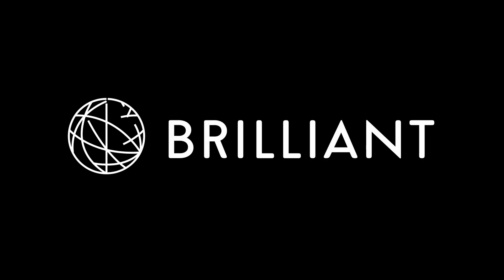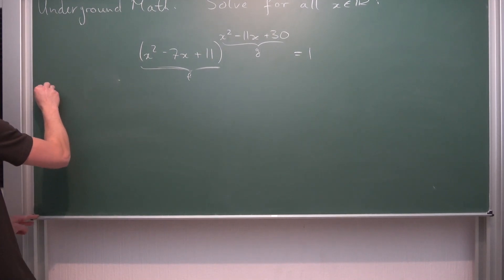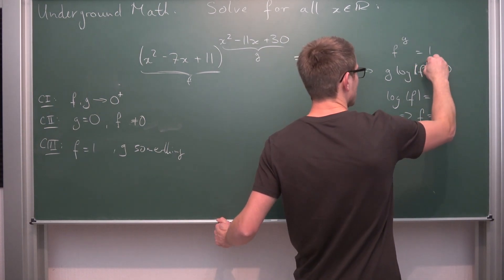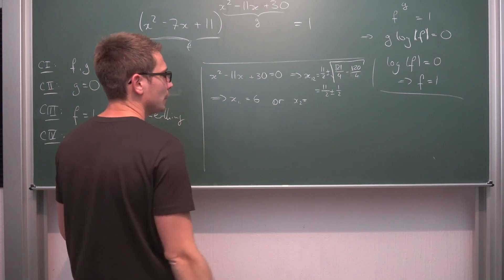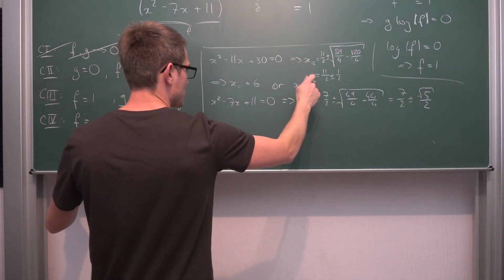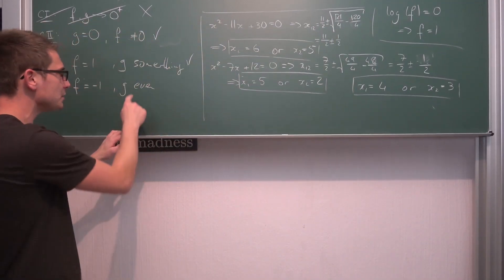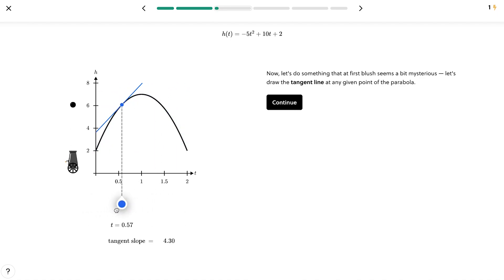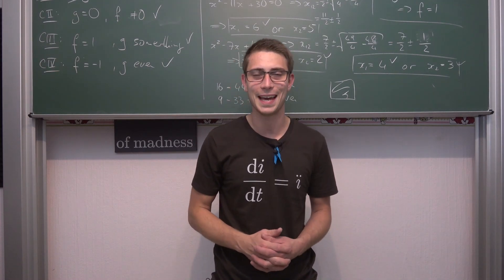The Best Problem I've Ever Solved!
Train your Calculus Skills by trying out Brilliant! =D

Today I challenge you to solve this seemingly simple maths problem from Underground Math: (x^2-7x+11)^(x^2-11x+30)=1 . A parabola raised to a parabola, can you figure it out? :) Enjoy!  =)

Wanna send me some stuff? lel:

06731 Bitterfeld-Wolfen
Saxony-Anhalt
Germany